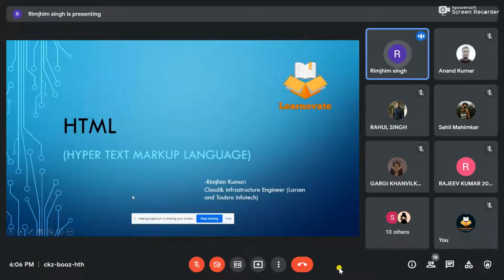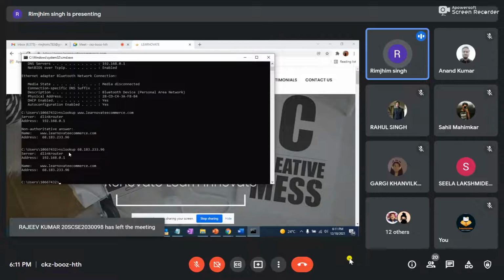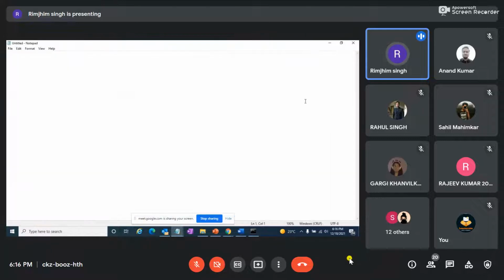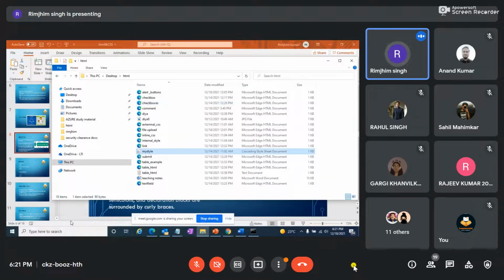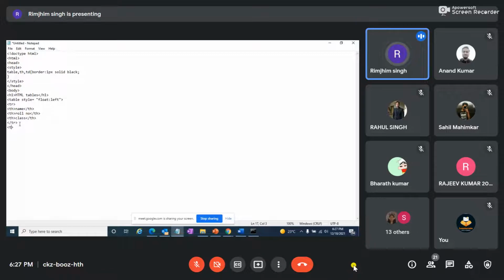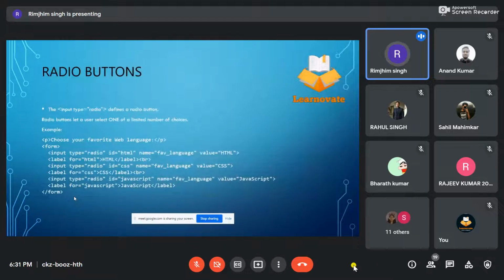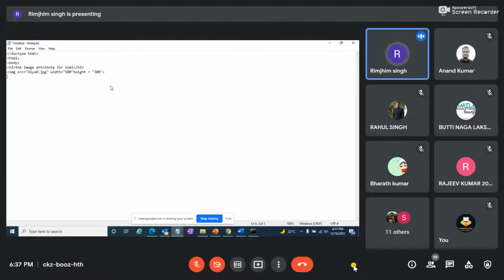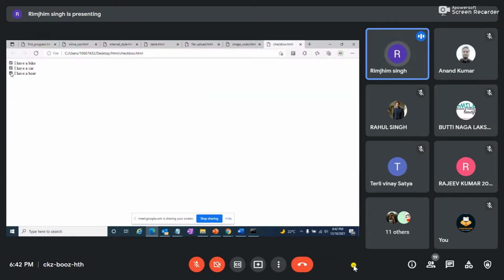HTML & CSS 18 DECEMBER 2021